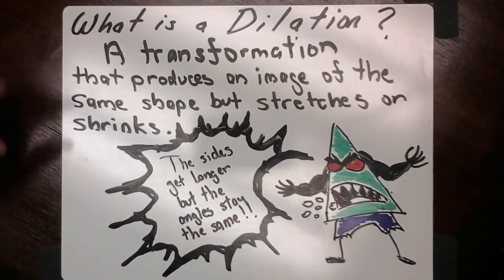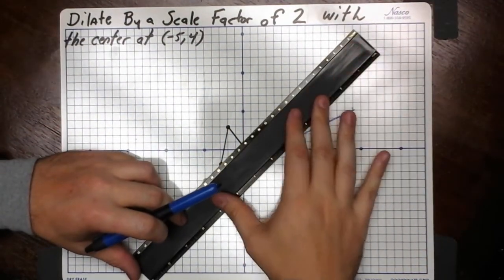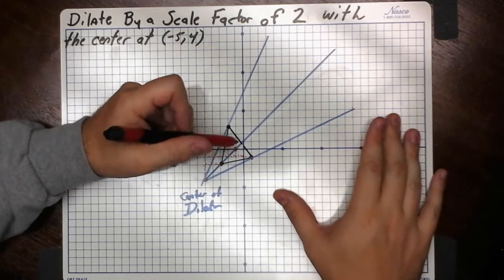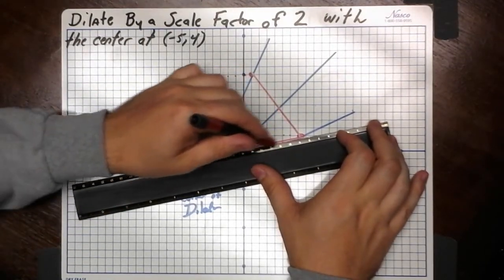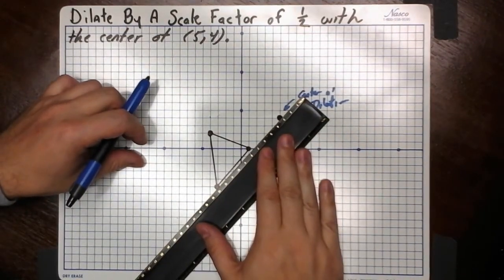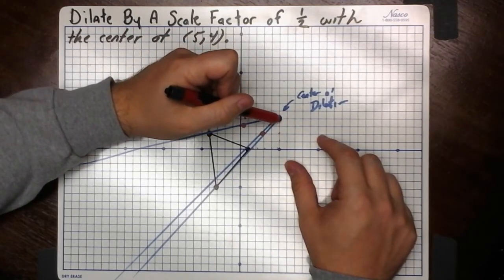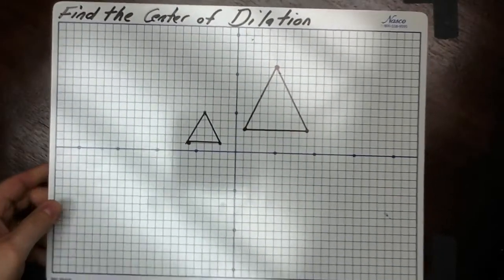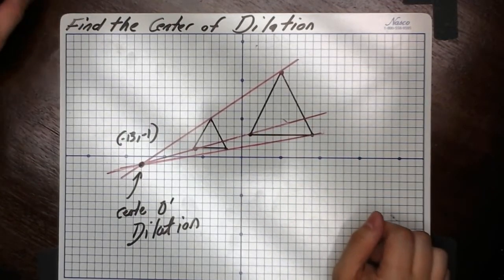Dilations Outside of the Origin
A guy who doesn't know how to count is going to work out three examples involving dilations.